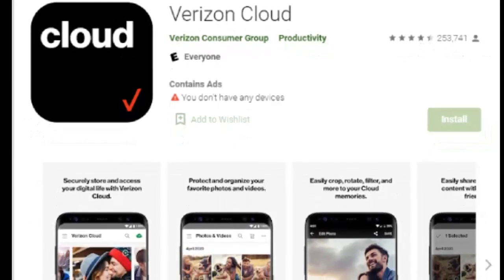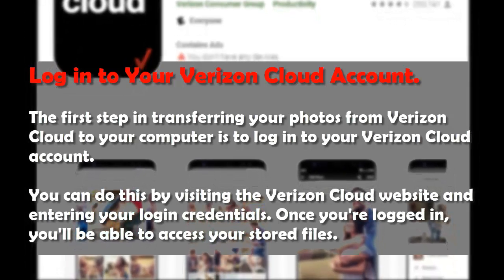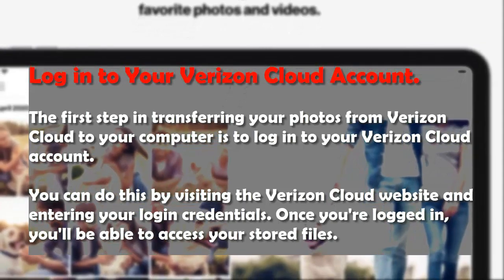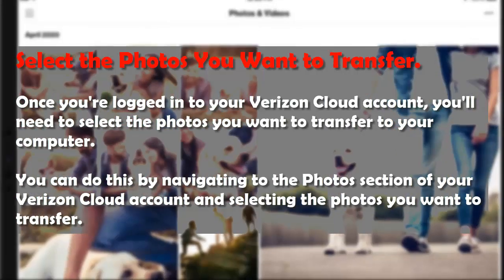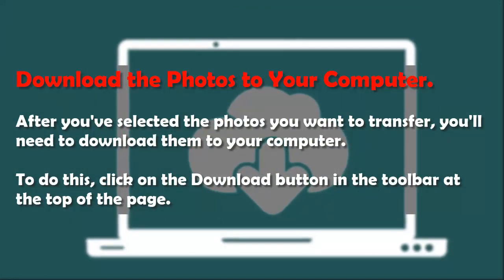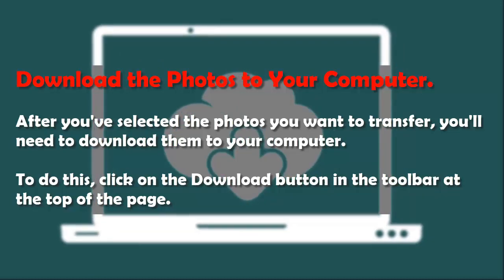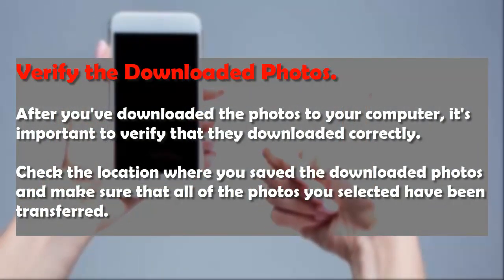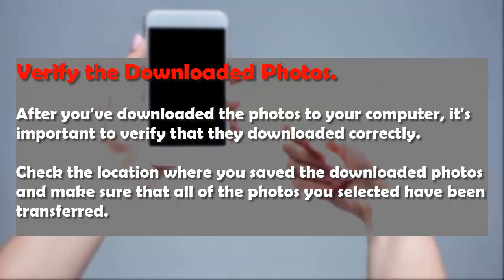How to transfer photos from Verizon Cloud to cpmputer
Through this a new video at mobile services center channel on youTube. we are going to explain how to transfer photos from Verizon cloud to computer by following only 4 easy steps. lets go.
we'll explore how to transfer photos from Verizon Cloud to your computer in a few simple steps. for more information you can visit our